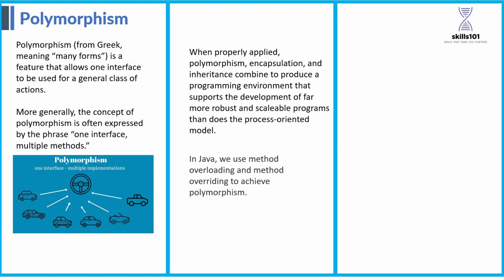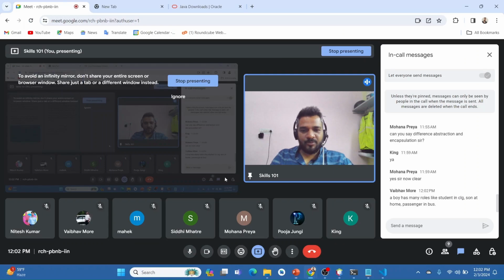Polymorphism and Inheritance In OOPs